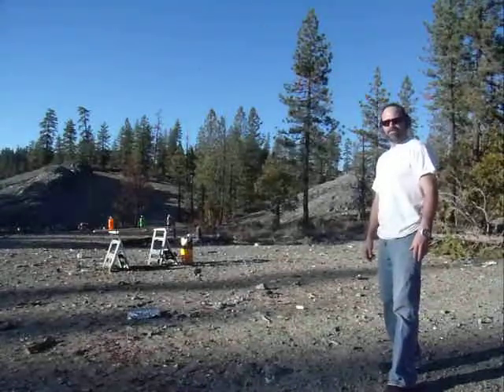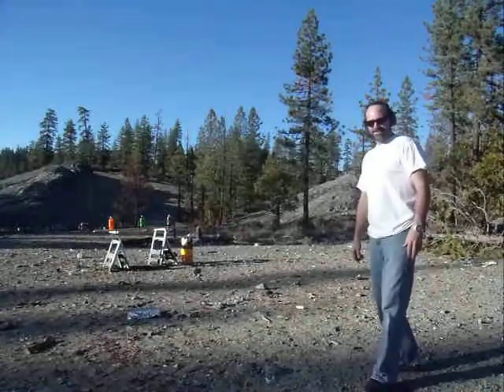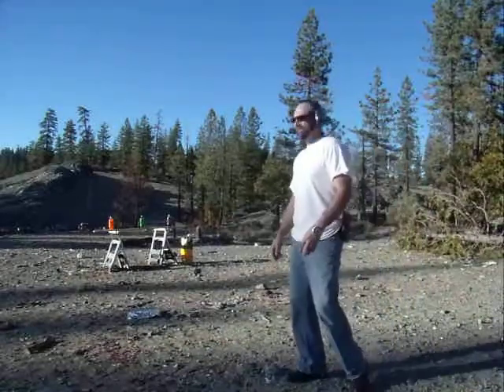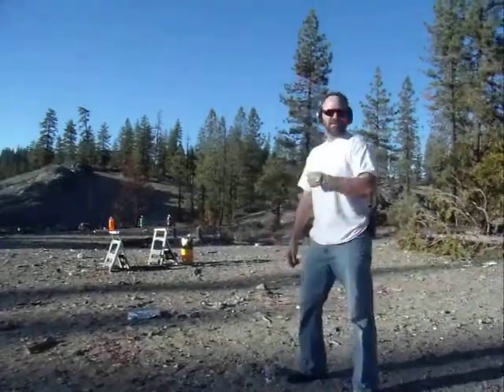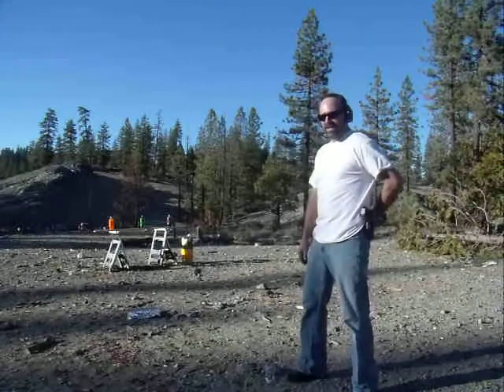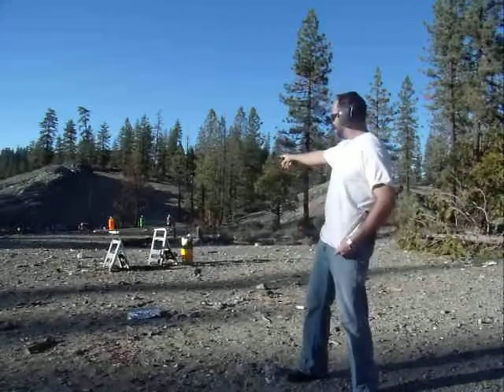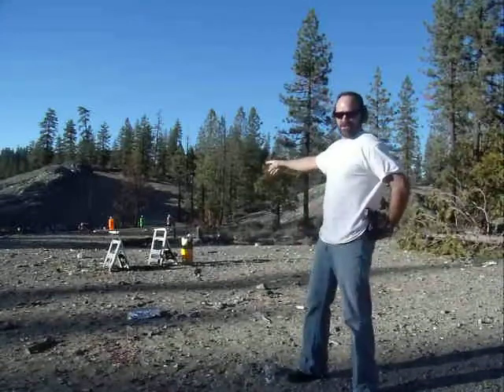LNM Armoury 2-litre Destruction! Glock 23 S&W 686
Testing out LNM Armoury reloads on evil beverage bottles!